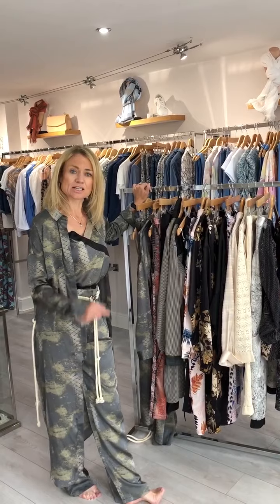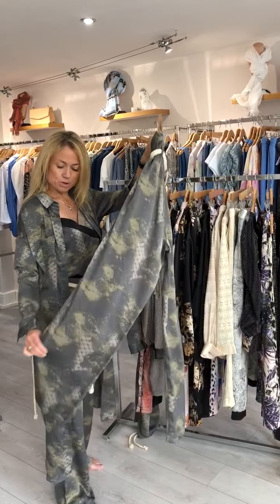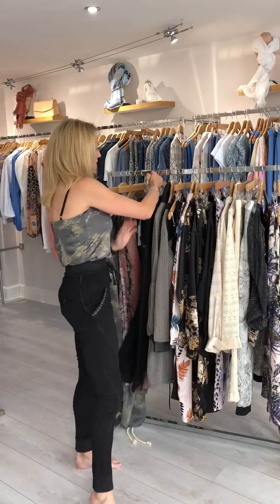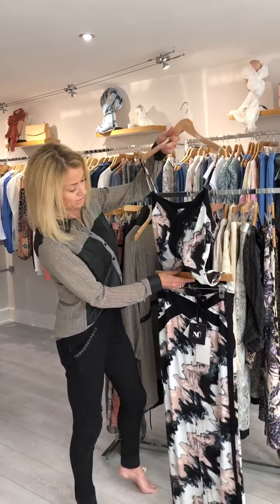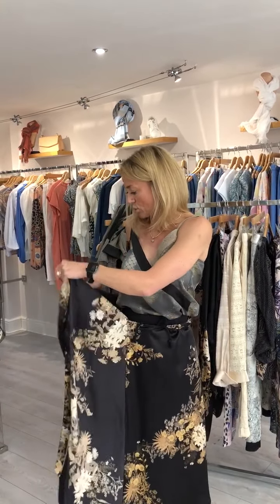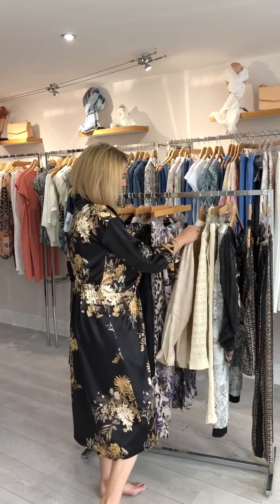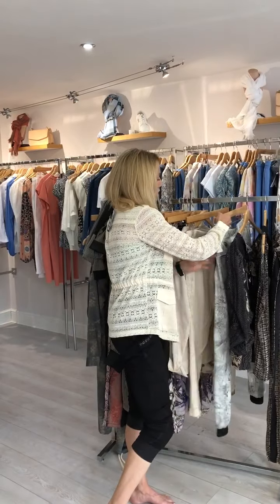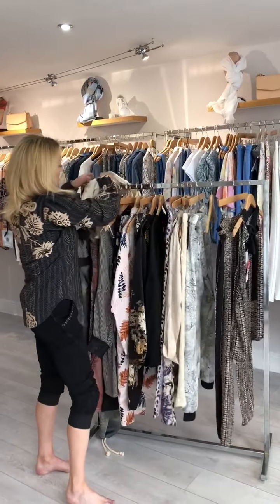NU Denmark FLASH SALE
This weeks Vlog is all about one of our more luxurious brands NU Denmark.
Wendy has chosen some of the brand favourites to showcase but there are more styles available in store.

As usual if there is anything you would like more information on please either message us or call our Alsager store 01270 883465  and we will be happy to help.